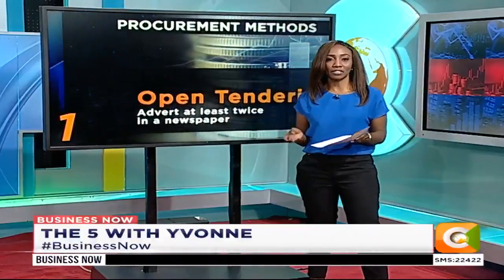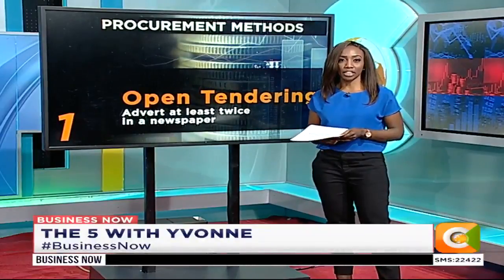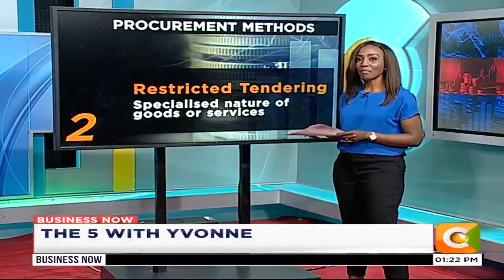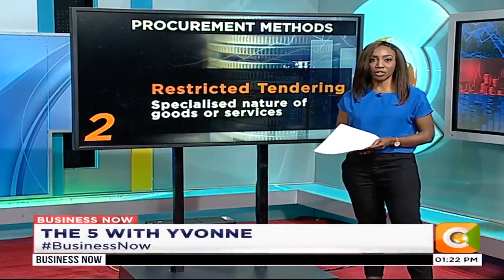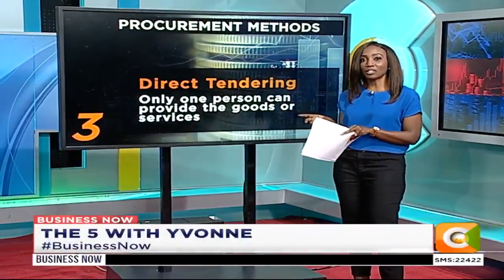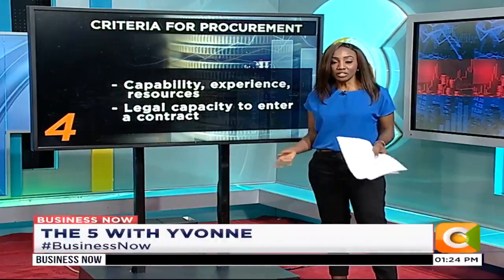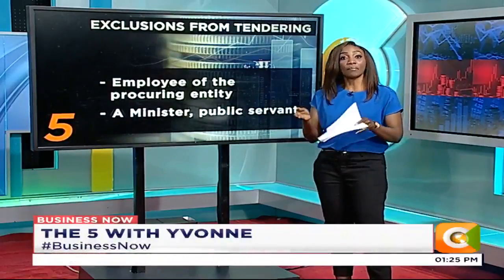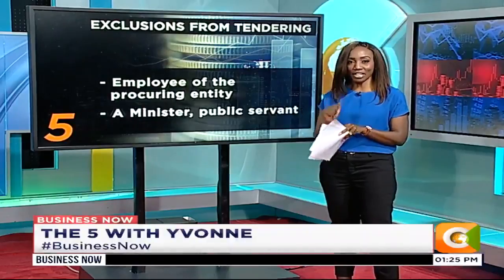| THE 5 WITH YVONNE OKWARA | Process of supplying goods & services to the gov't